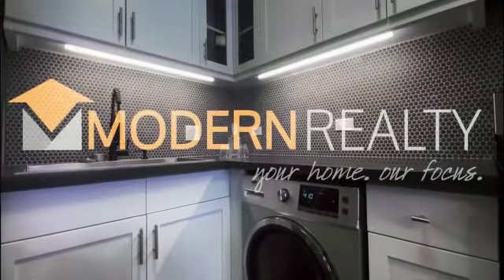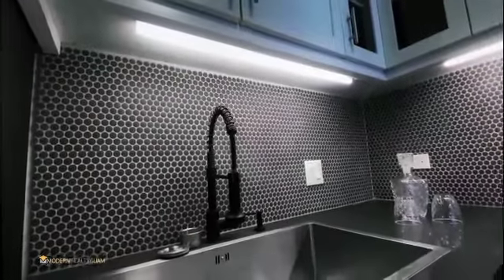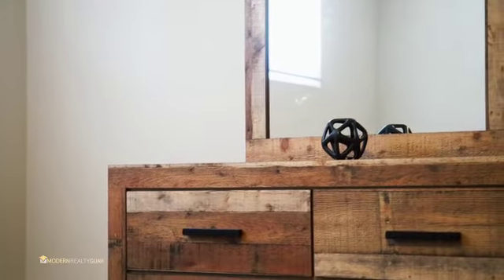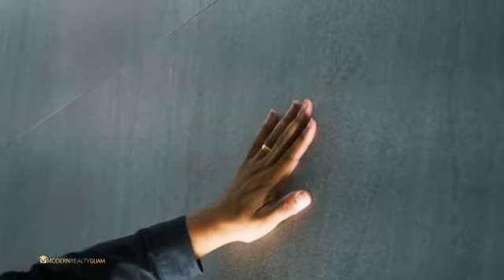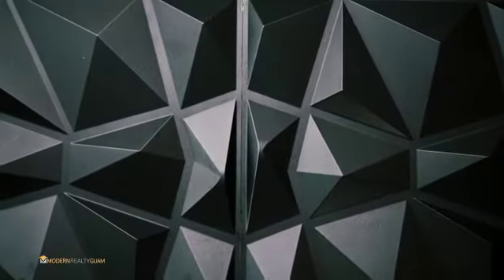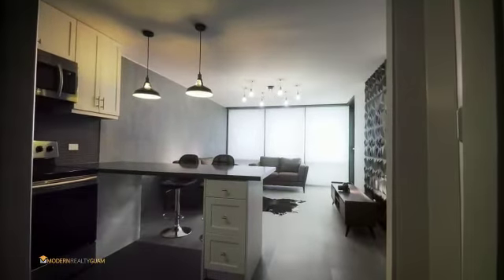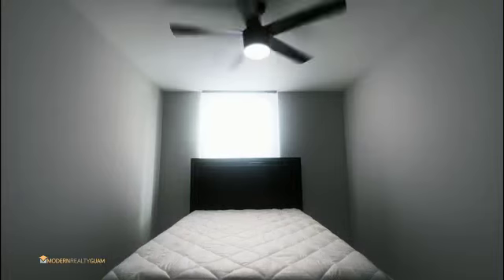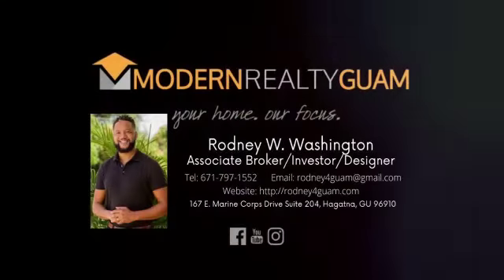Tumon Horizon Condo Project Guam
Matt Strickland is a Retired Naval Officer. He is a licensed Real Estate Professional in Multiple States that specializes in a vast category of real estate services. He has a wealth of experience in construction, real estate, and has built multiple million-dollar businesses from the ground up.